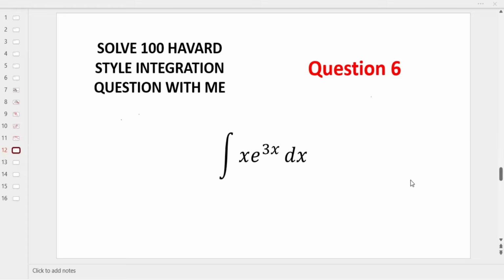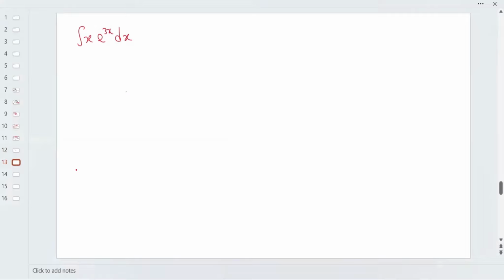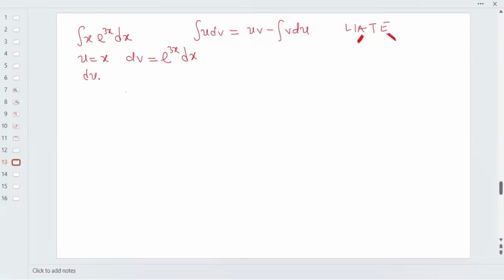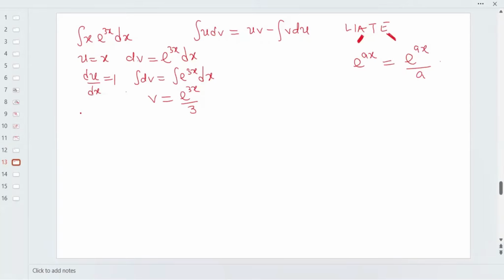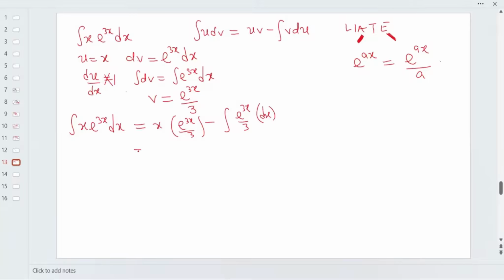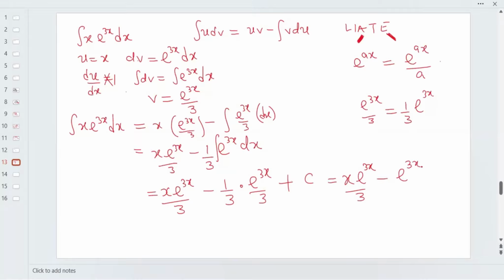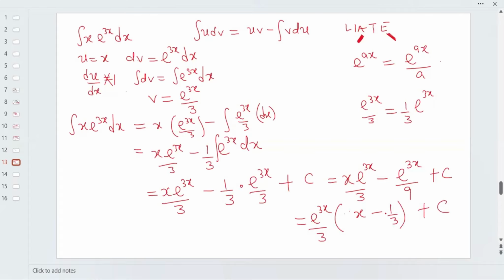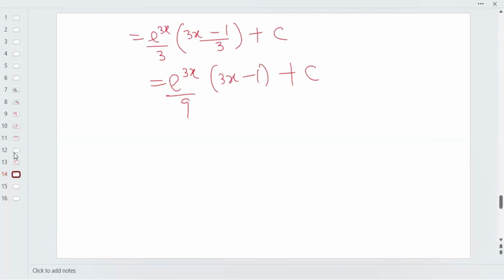Master Integration by Parts — Step-by-Step Tutorial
In this video, we solve a challenging integration question using integration by parts, one of the most powerful techniques in calculus.

This walkthrough will help you understand the method clearly and apply it with confidence.

What you will learn:
• How to choose u and dv correctly
• How to apply the integration by parts formula
• Common mistakes to avoid
• A full step-by-step solution to the given integral

This video is perfect for students who want to improve their integration skills and score higher in exams.